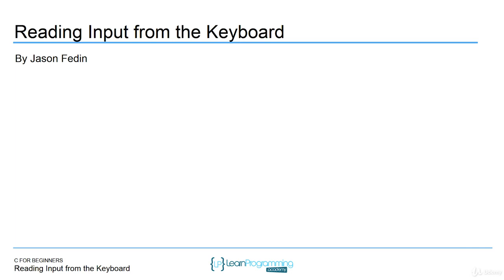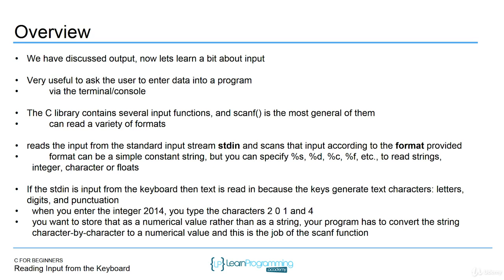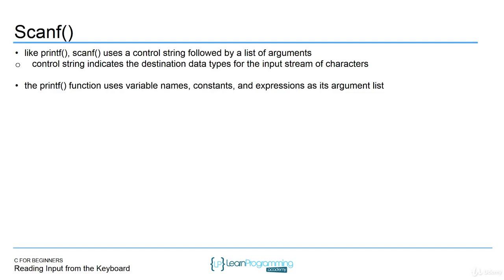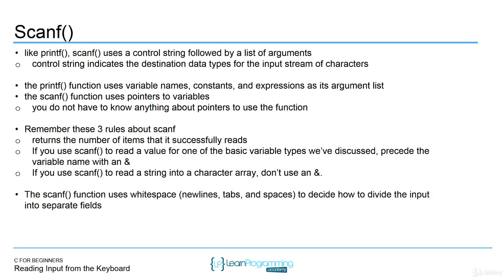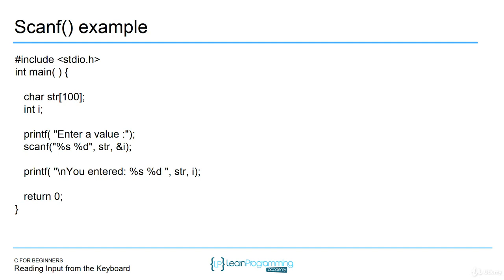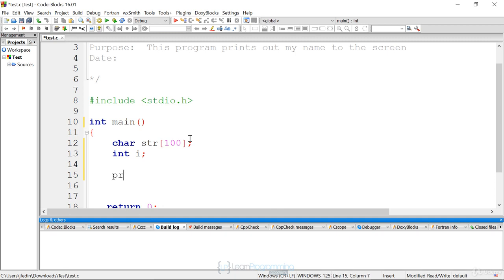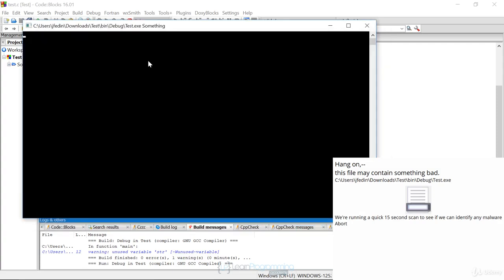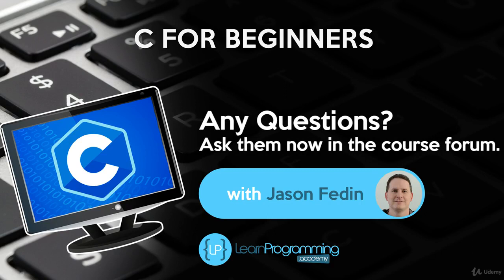Learn C Programming (Part 12) - Reading input from the terminal | FHD [NO ADS]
Thanks,
Latest announcement